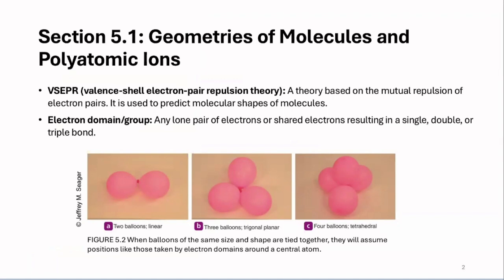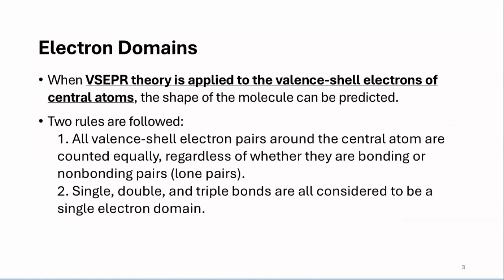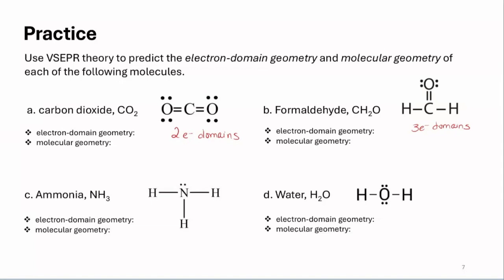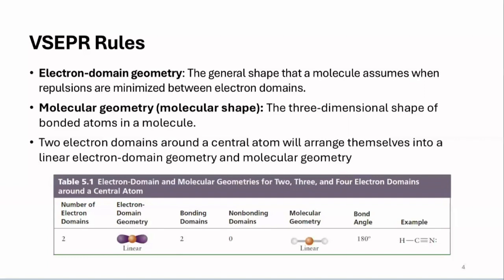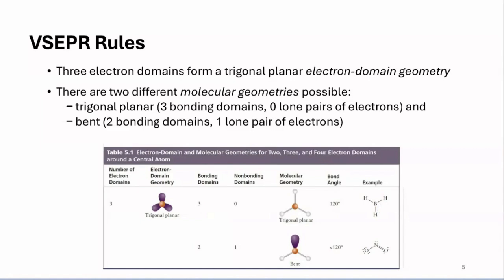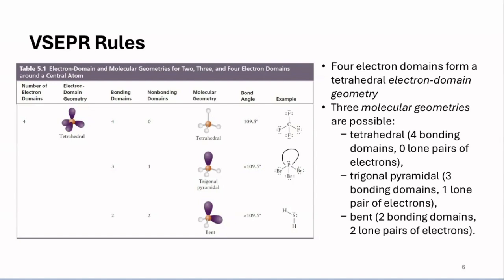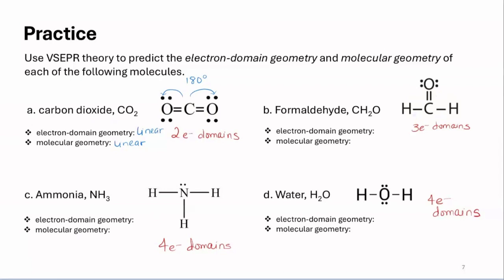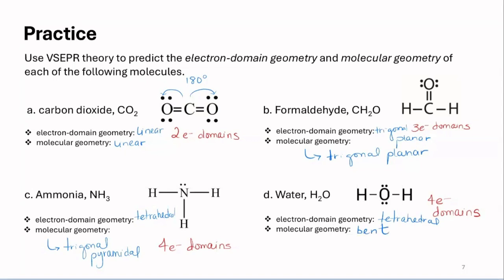General_Ochem_Biochem_CH5_P1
These lecture videos introduce the VSEPR theory to explain molecular geometries. Then, it explores how electronegativity differences lead to bond polarity and molecular polarity, supported by colorful electron density diagrams and real-world examples like water and carbon dioxide. Finally, the presentation compares the intermolecular forces highlighting ion-dipole, hydrogen bonding, and London dispersion. Lastly it they explore the concepts of energy transfer, and nutrition label analysis through engaging visuals and practical applications.